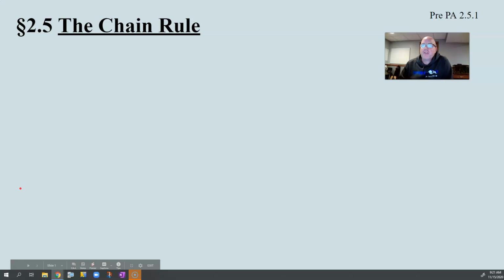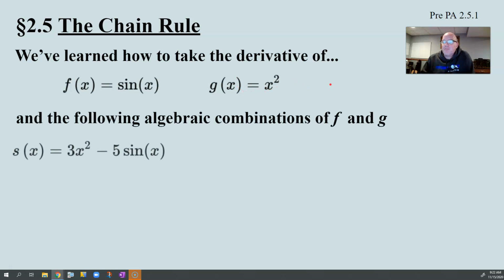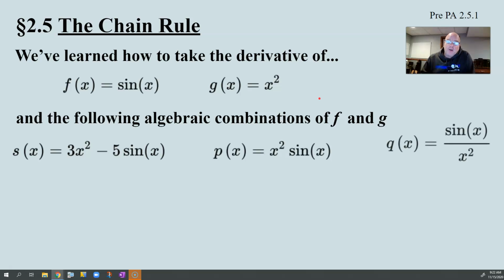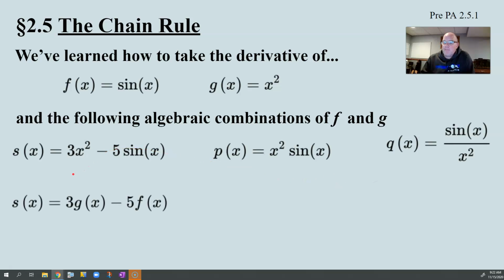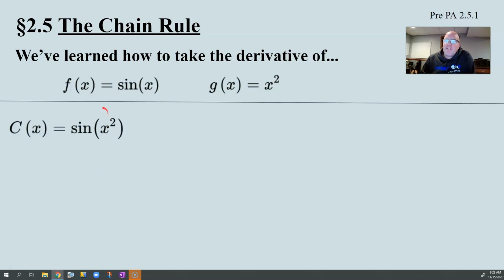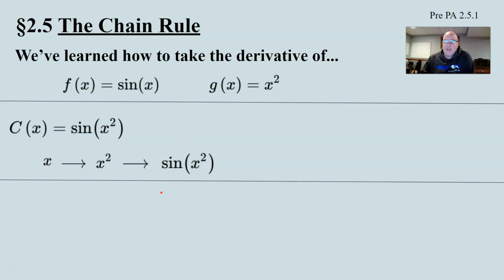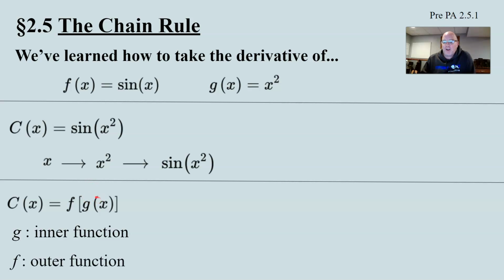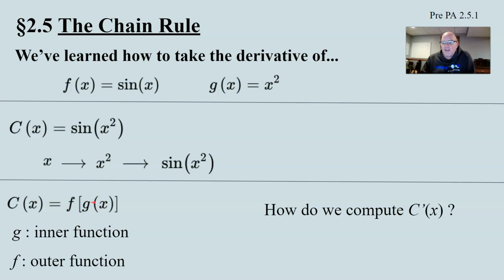LT 13 Class Notes Pre Preview Activity 2.5.1